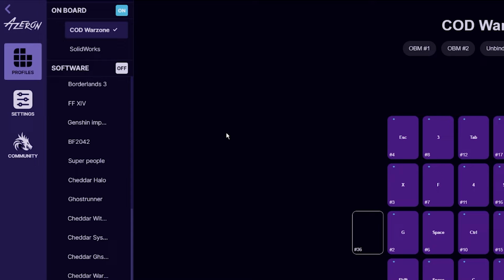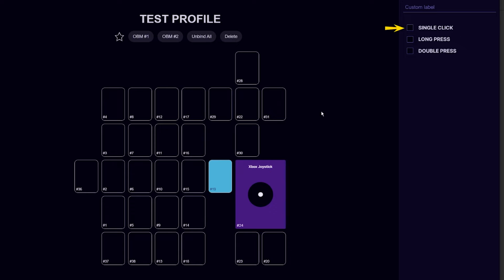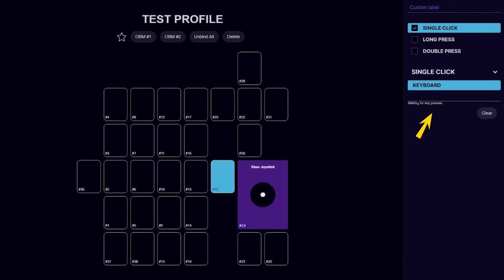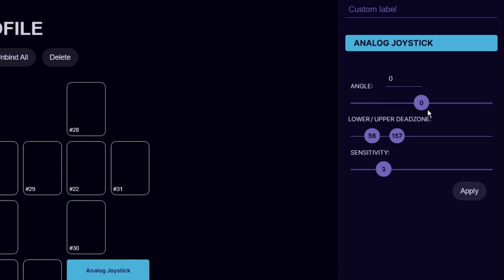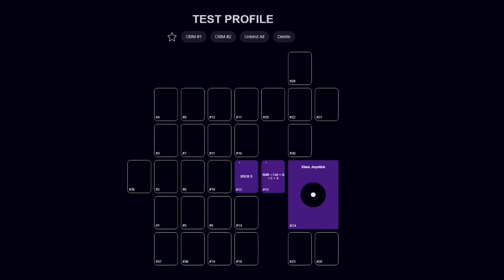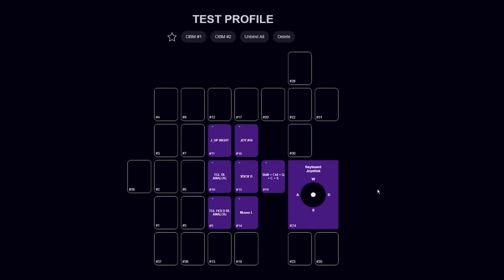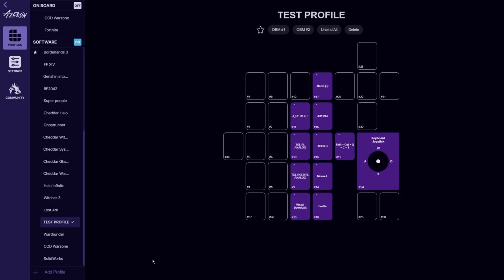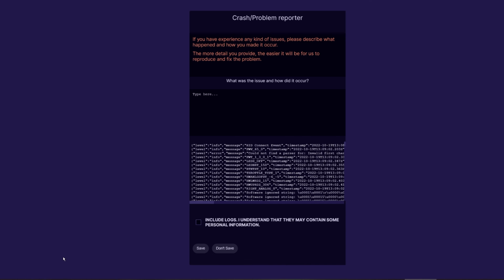Azeron Software V1 guide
🪎 EARLY ACCESS DEALS:
The new Azeron software V1 introduces several hot features, like the long and double press. Now you can do more with one key.

Map your keys in a few clicks, create tons of control schemes and save them in the software itself or on the keypad (two slots are available). Check out the video for the full review of V1!

0:00 Intro
0:05 download and install the Azeron Software
0:28 connect the keypad
0:40 launch the Azeron Software
0:44 manage your profiles
0:48 on-board memory profiles
0:59 software profiles
1:15 switch between software profiles
1:36 copy software profiles to the on-board memory of the keypad
1:59 remove a profile
2:10 keybinds
2:22 choose a method to activate a key (single, long or double press)
2:42 bind keyboard keys
2:51 drag and drop keys
2:55 remove a bind
2:59 remove all binds
3:08 long press
3:21 double press
3:32 bind single, long and double press on a single key
3:55 single + long press and a trigger delay
4:17 bind keys combos
4:34 thumbstick setup
4:44 Xbox 360 mode
5:07 keyboard WASD mode
5:17 Analog joystick mode
5:44 thumbstick adjustments
5:50 tweak the angle of the thumbstick
6:09 tweak the lower dead zone of the thumbstick
6:42 tweak the upper dead zone of the thumbstick
6:58 tweak the sensitivity of the thumbstick
7:00 compatibility with game consoles
7:42 Xinput mode (keypad acts as an Xbox controller)
8:02 bind mouse keys
8:20 joystick mode (direct input of generic gaming controllers)
8:51 switch between two thumbstick settings
9:55 bind mouse wheel directions
10:15 layering
10:56 macro
11:34 Azeron software interface options
11:49 create labels for your binds
12:11 other options
12:14 adjust LEDs
12:19 version info
12:24 update settings
12:29 profiles sections
12:39 button throttle
12:57 analog joystick hardware calibration
13:12 utilities
13:22 having trouble?